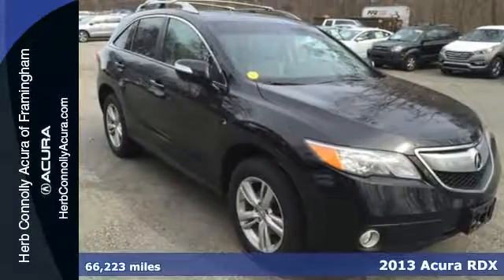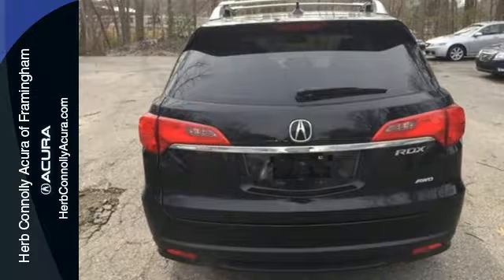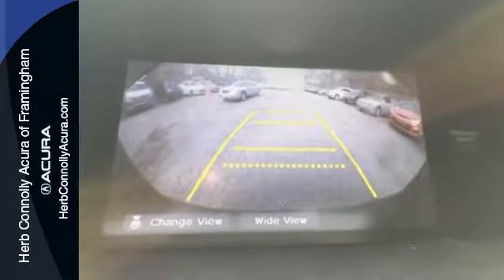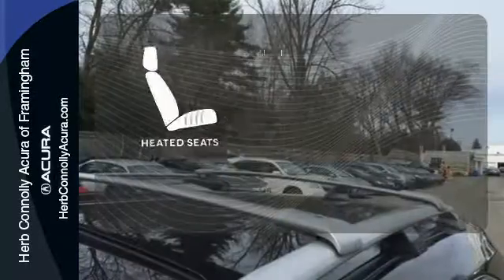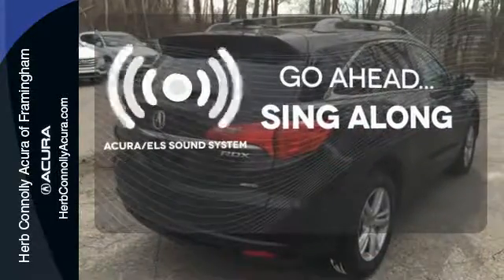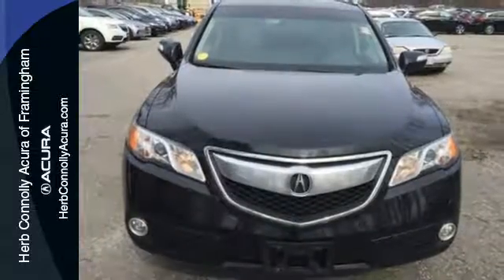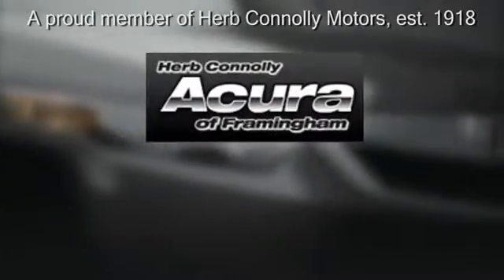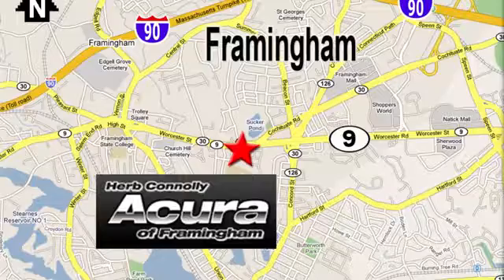Used 2013 Acura RDX Framingham Natick Marlborough MA, MA A015710A - SOLD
Year: 2013
Make: Acura
Model: RDX
Trim: Technology Package
Engine: 3.5L V6 SOHC i-VTEC 24V
Transmission: 6-Speed Automatic
Color: Black
Interior: Ebony
Mileage: 66223
Stock #: A015710A
VIN: 5J8TB4H57DL017477

Address:
500 Worcester Road Route 9 E